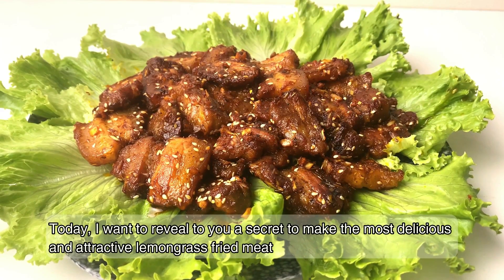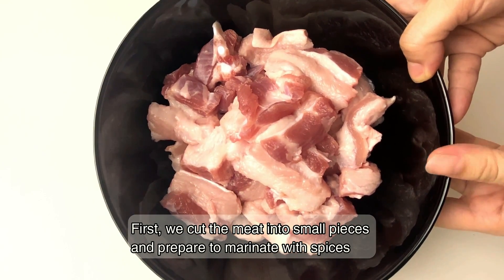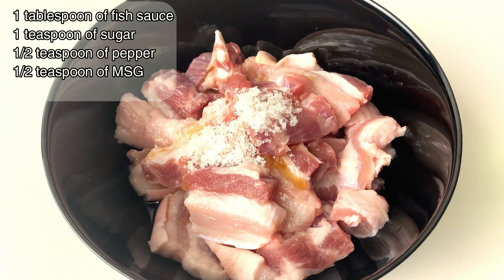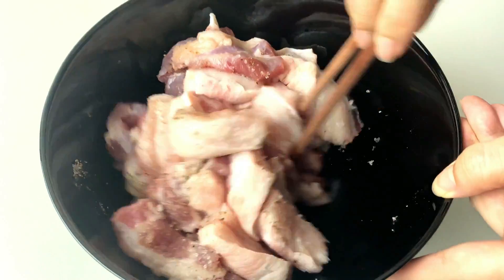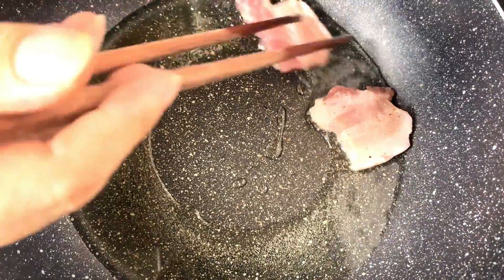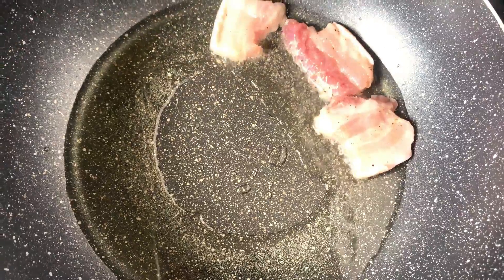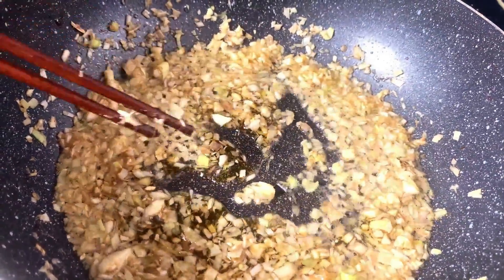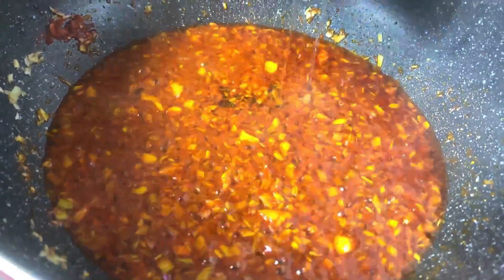Fried pork with lemongrass | Fried pork belly recipe | Grilled pork recipe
Fried pork with lemongrass
Fried pork belly recipe
Grilled pork recipe
lemongrass pork chop
vietnamese food
pork belly
pork belly recipe
fried pork
pork belly recipes
fried pork recipe
fried pork belly
how to cook pork meat
fried pork chops
lemongrass pork chop recipe
crispy pork belly
simple way to cook pork
how to cook pork belly slices
pork belly with lemongrass recipe
pork belly with lemongrass
pork belly asmr
fried pork belly recipes
pork belly recipes easy
fried pork chops recipe